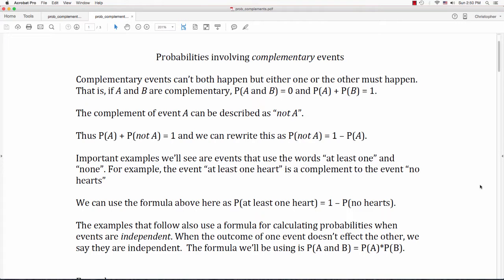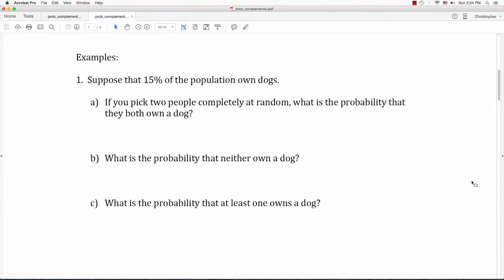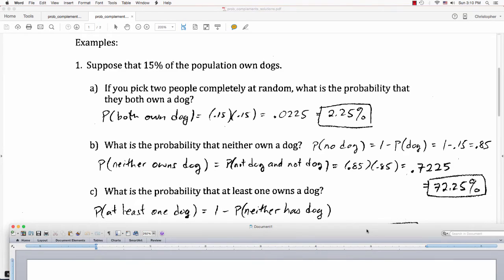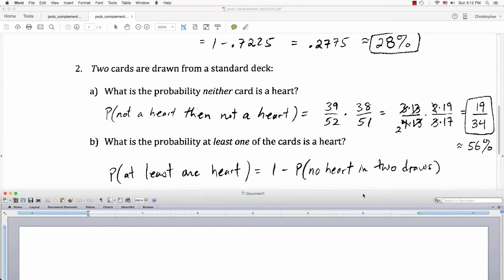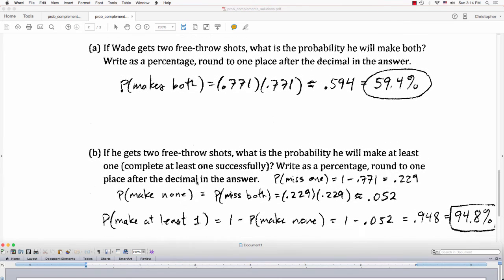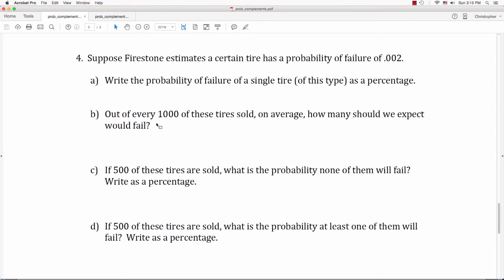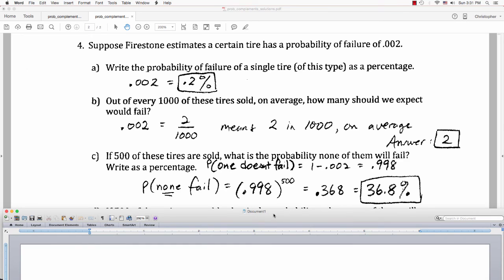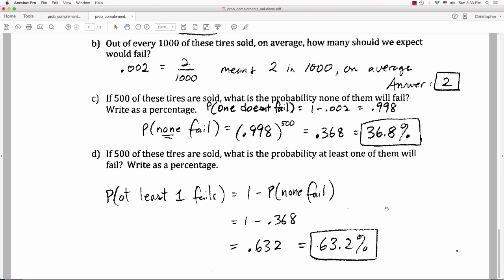Probabilities with Complementary Events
Probability examples dealing with complementary events for the MAT 106 course.  There are 4 examples:

1.  Choosing two people at random, what is the probability at least one owns a dog?
2. Drawing two cards from a deck, what is the probability at least one is a heart?
3. If Dwayne Wade has a .771 FT%, when he takes two shots, what is the probability he will make at least one shot?
4.  If a tire has a probability of failure of 0.002, if 500 of these are sold, what is the probability at least one will fail?